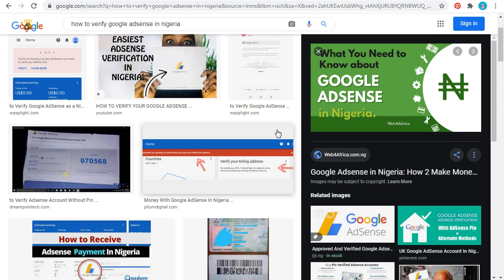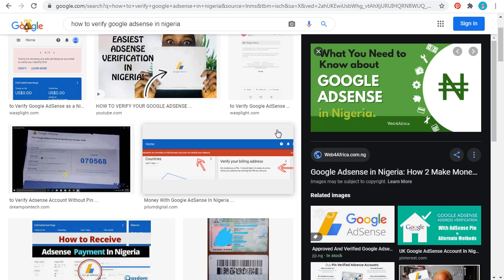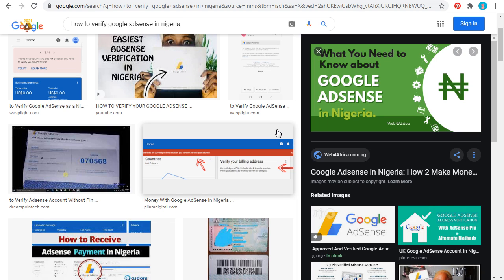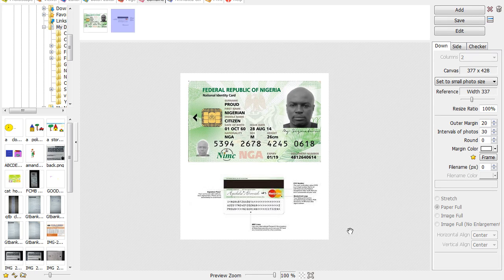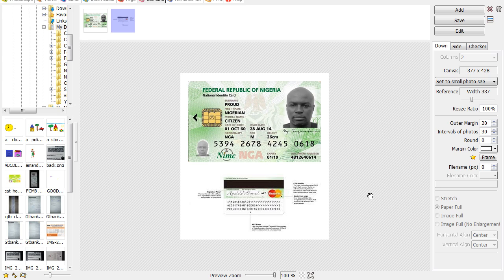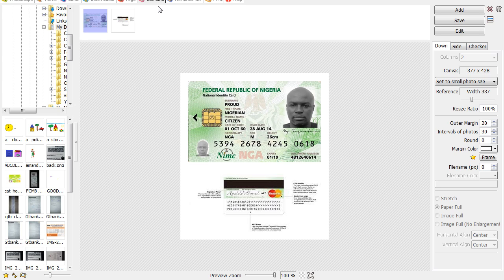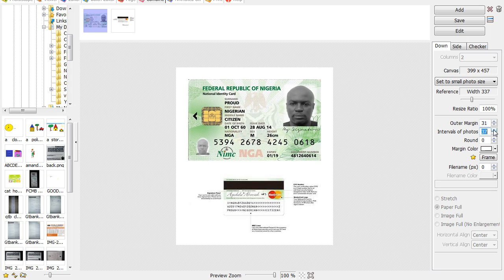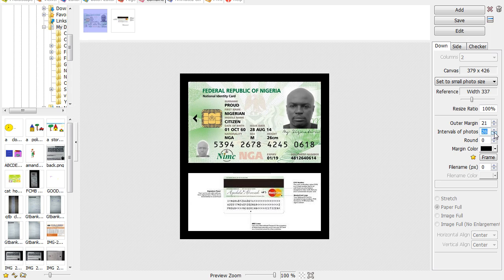How To Verify Google AdSense Account using ID Card in Nigeria..............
Simple steps to verify AdSense account using National ID Card or other allowed document

Before beginning, have a scanned copy of your National ID Card ready. Make sure that the quality of the scanned image is top-notch.

You can use Photoscape to combine the back and front of the ID Card, follow the guide in the video. Save this scanned file in the form of a PDF or jpeg document!

Now, follow these steps:
Go to your AdSense account. Log into the dashboard..
Go to the section of ID verification
Fill out the form, giving all the authentic details.

Keep your publisher ID handy as you will need to fill that in.
You will find an option below to verify your account through documentation instead of the PIN
Click on the upload document and then upload the PDF file.
Click the submit button
After this, you need only wait for the AdSense team to reply. It can take up to 30 minutes. Your account will be verified, and then you will have complete access to your earnings & once you have reached the payment threshold, you will be paid.

I understand that waiting for the AdSense pin is a painful period as when you see your first few dollars in the account, you start believing in the online money & you can’t wait to have it.

All I can say here is be patient & in a few months your account will be verified either by AdSense pin or alternate methods that I have shared above.

If you do not know how to do this, then follow this guide…
Log in to your Google Account
Go to Personal info
Click on photo
You will choose a photo from your gallery (Make sure you import the cropped image from your phone to your laptop)
After these processes, you will have to go back to the Google Adsense account and continue the prompt.
Here, you will get to upload your proof of identity while you answer some simple questions from the Google Adsense team.
Make sure the proof of identity have the same image as the one you used in your Google Account as the favicon.
When you must have uploaded the Government issued ID card, click on submit and you will see a success pop-up.
It will take up to 24 hours to get cleared I mean the ID verification error but if you just did as I instructed here, the error will be off in less than five hours.

Do not forget the official documents accepted. These are
1. Original National ID Card (Card not paper)
2. International Passport
3. Driver's License.

Follow the guides and it will be successfully approved.